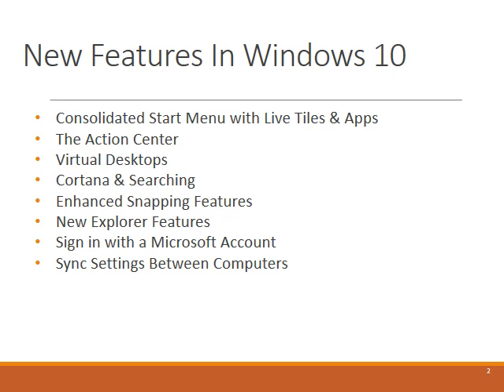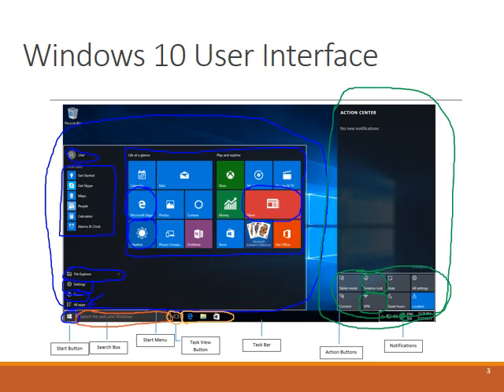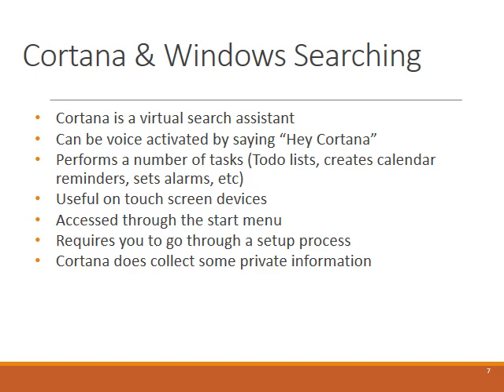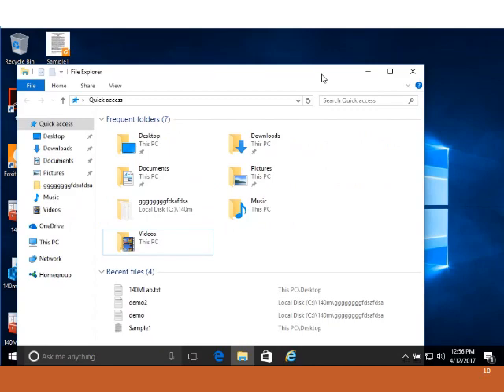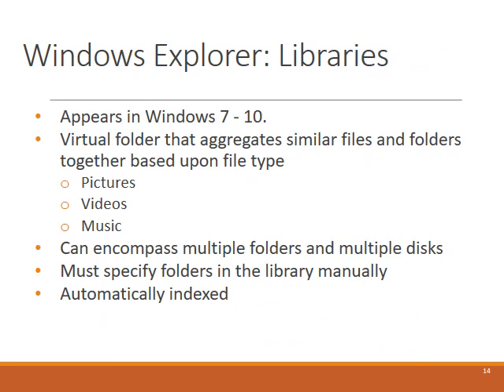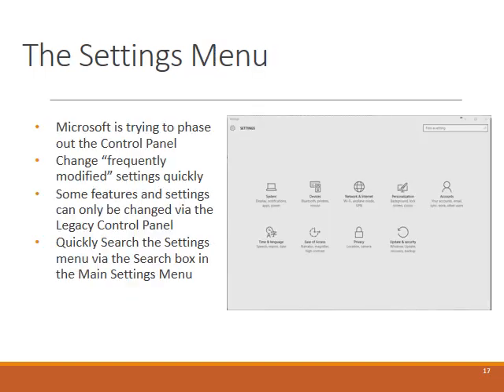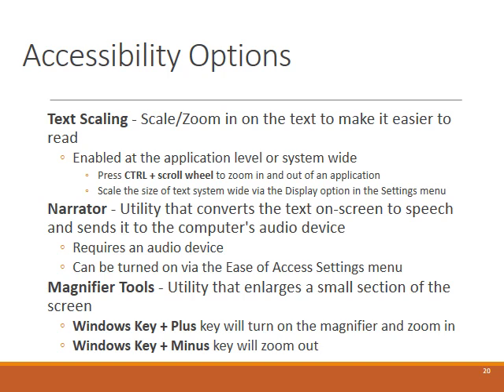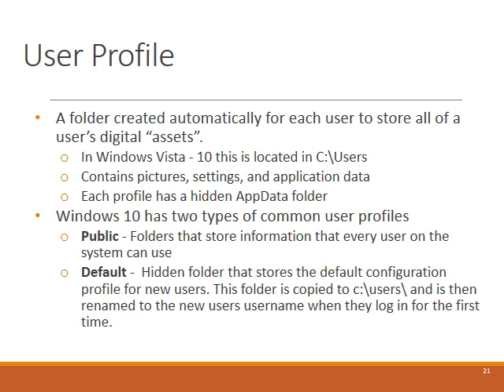CIS140M (Win10) - Module 3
Chapter 3 - Using Windows 10
Chapter 4 - Personalizing Windows 10
Chapter 12 - Searching for files